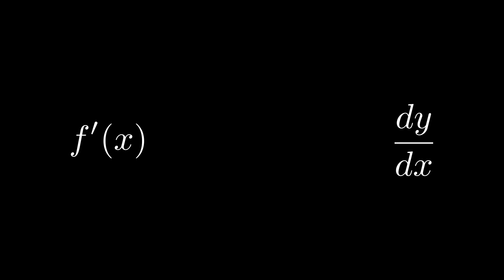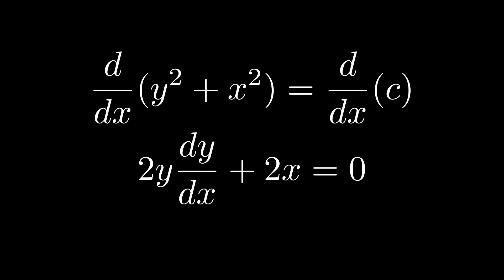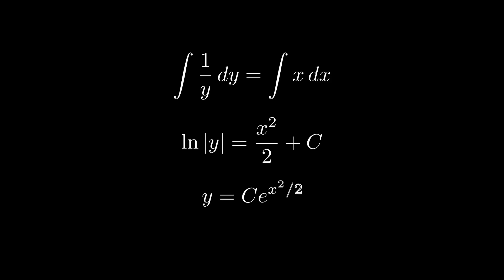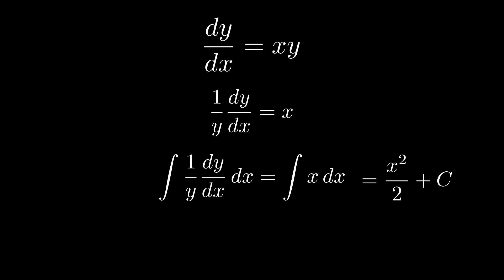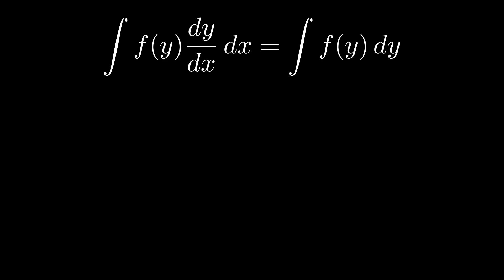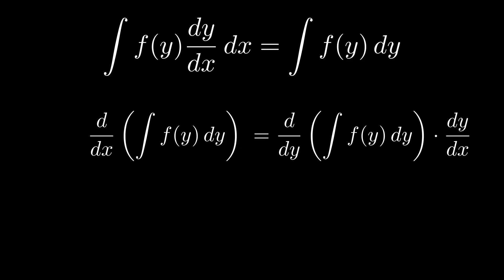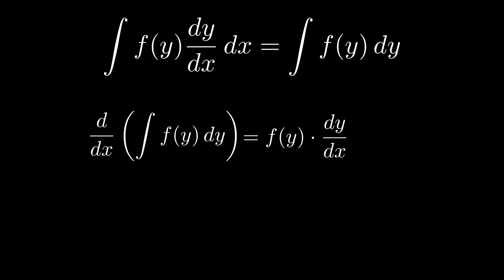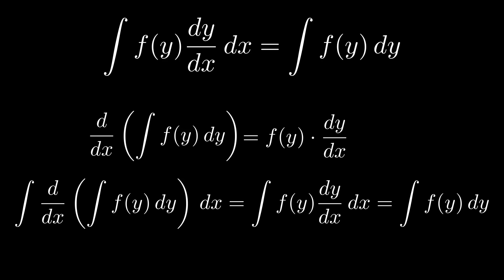So Why Do We Treat It That Way?